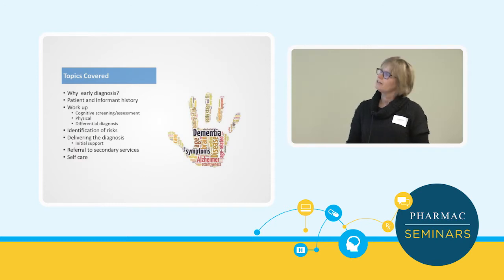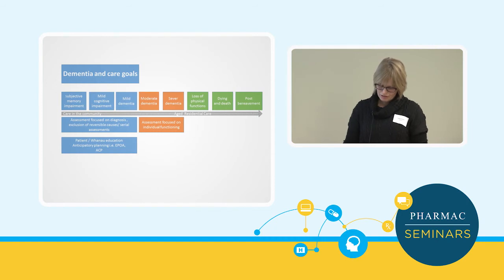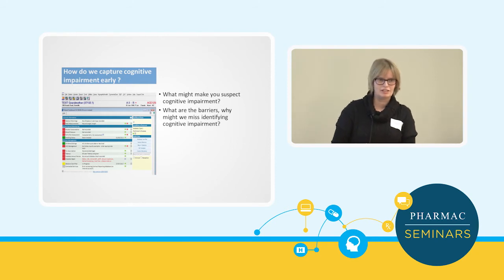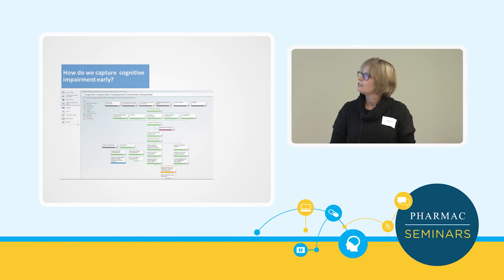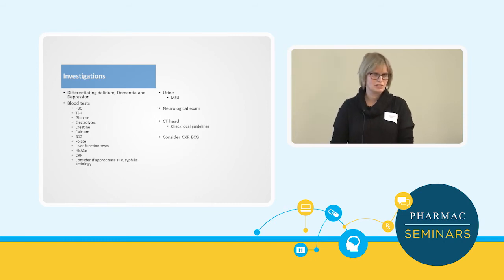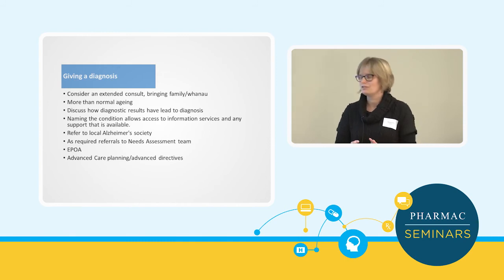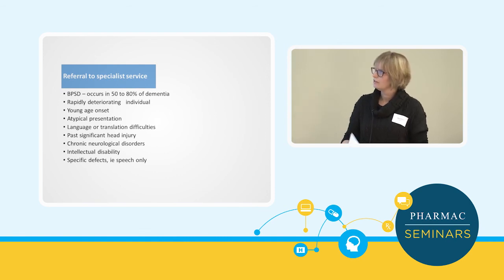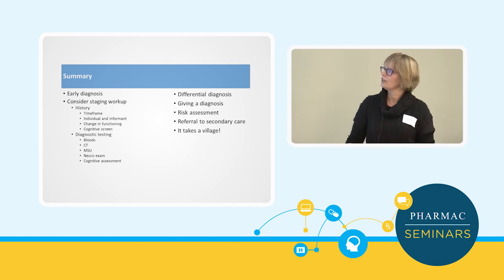PHARMAC seminar: Dementia update, 1. Early screening and assessment in Primary Care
Video from the one-day PHARMAC seminar on dementia held in Wellington, New Zealand, on 4 August 2017.

1. Early screening and assessment in Primary Care – Rebecca Casey
2. Managing dementia, the next steps – Dr Jan Gregson
3. Psychological impact of dementia diagnosis on patients, relatives and staff – Dryden Badenoch
4. Behavioural and psychological symptoms – Adam Sims
5. Management of late stage dementia – Dr Sandy Macleod